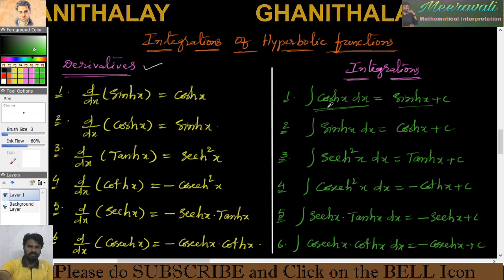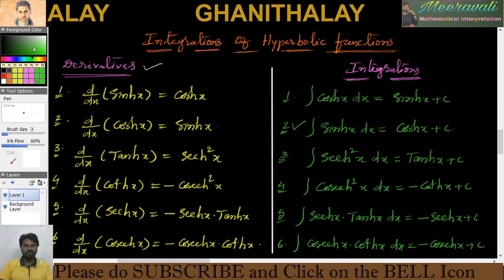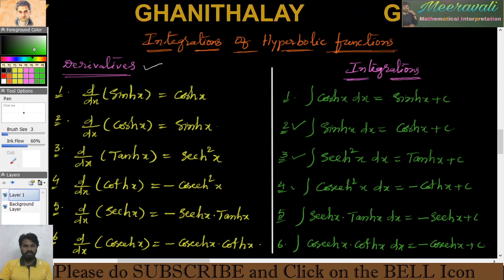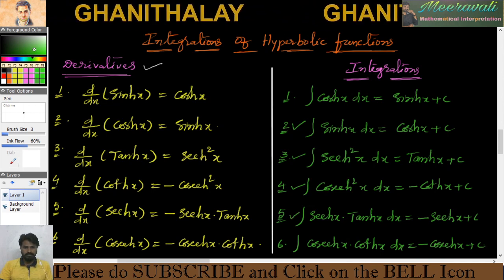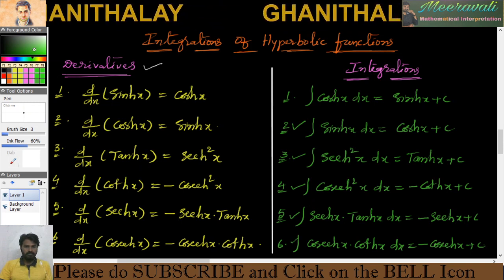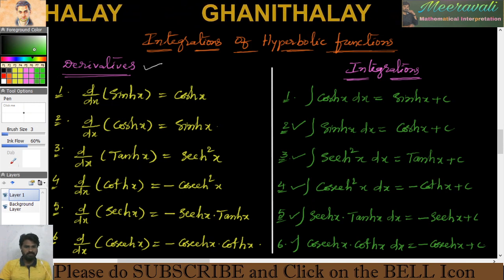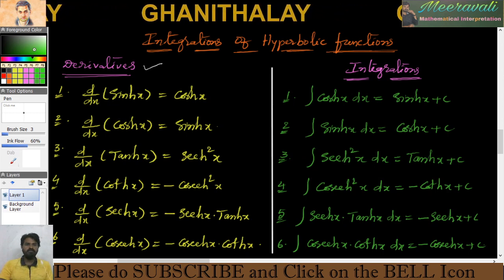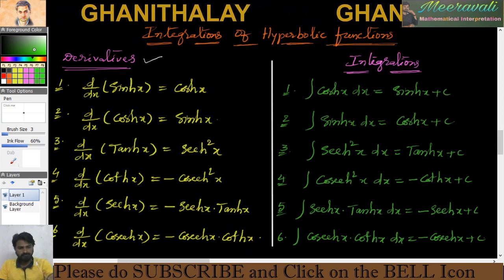indefinite integration 03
Formulae of Integration of Trigonometric, Hyperbolic Functions.
concept of integration have comparing differentiation.
Important concept.